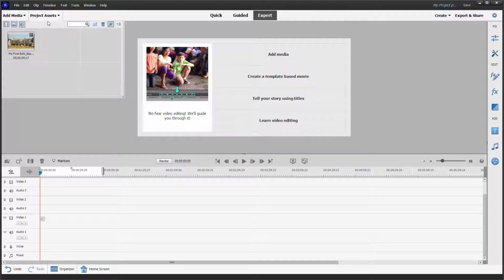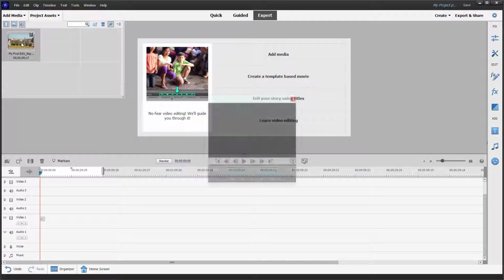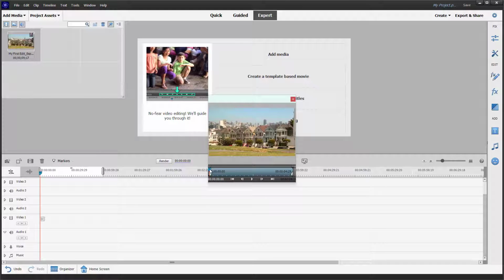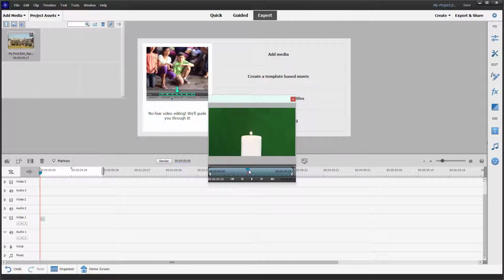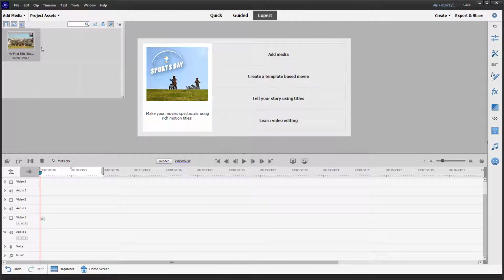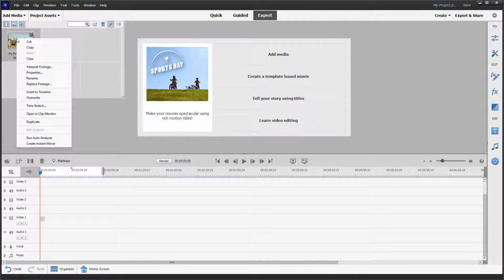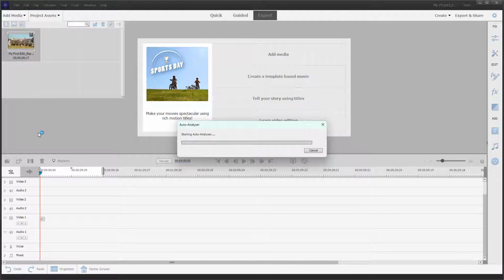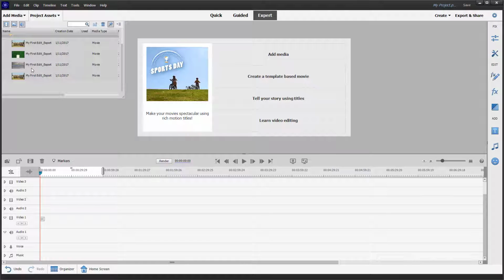Premiere Elements - Lesson 72 - Auto Analyzer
In this tutorial, we will be discussing about Auto Analyzer in Premiere Elements